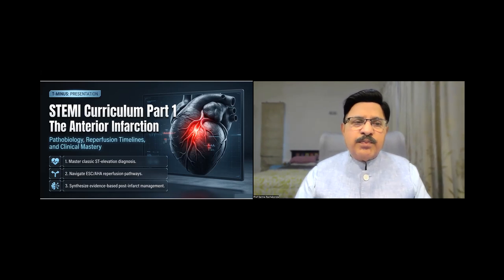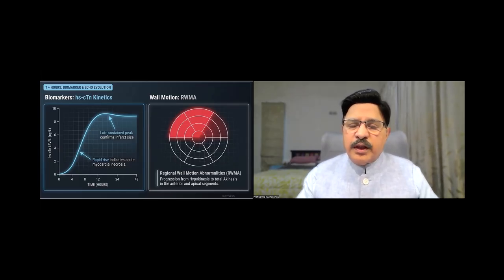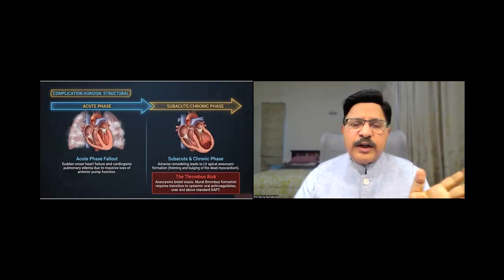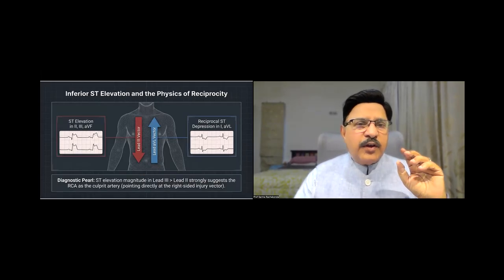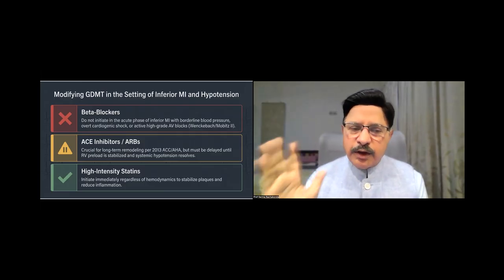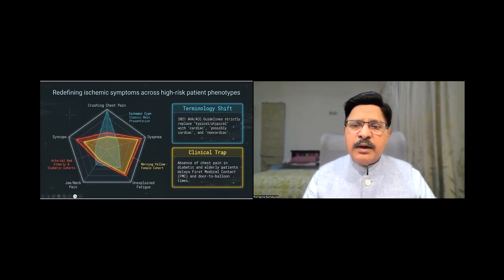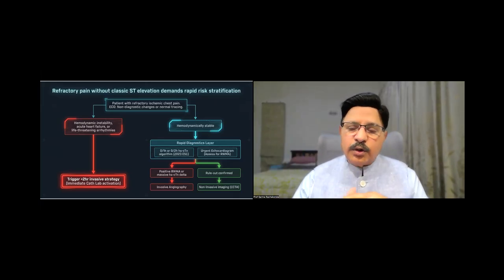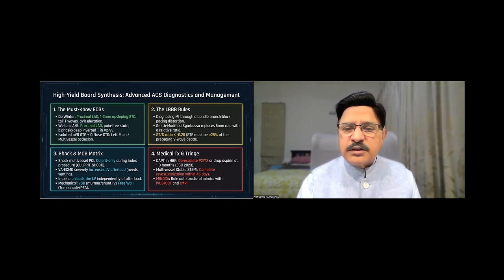STEMI Clinical Master Class by Prof Sarma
STEMI Clinical Master Class - A State of the Art Presentation
Presentations, Triage, Evaluations, Management Algorithms
by Prof Sarma VSN Rachakonda as a part of PG teaching